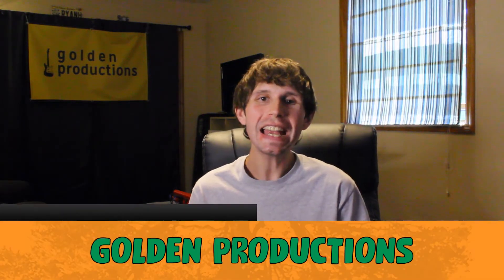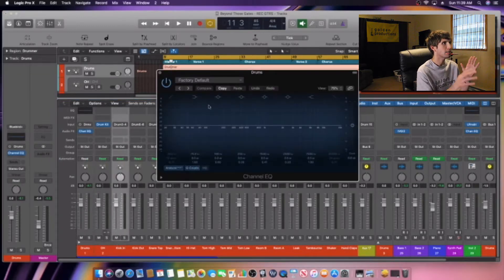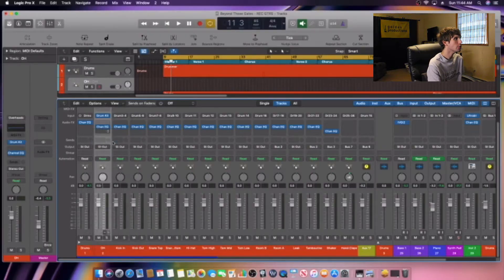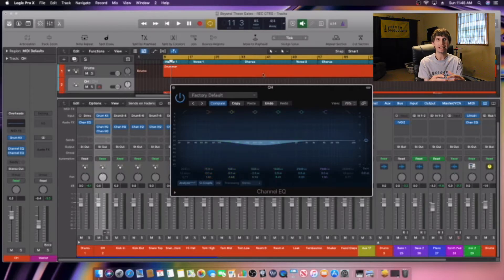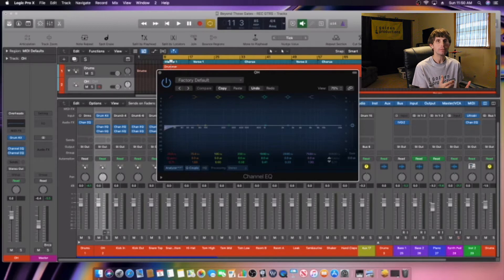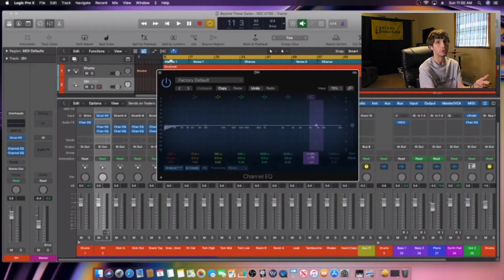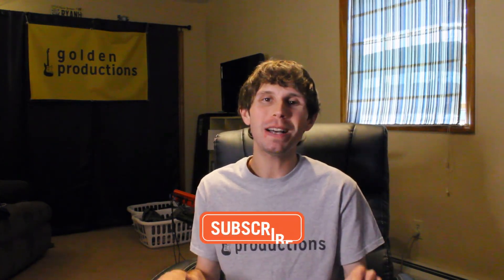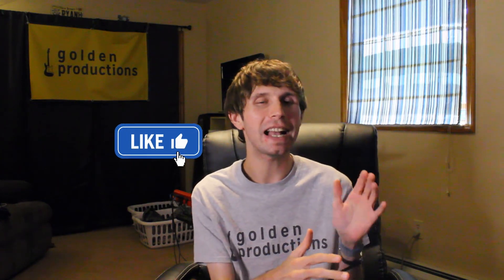How To Fix a Muddy Mix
Fix your muddy mix EQ in this video Ryan Hudak of Golden Productions will show you how to fix a muddy mix using EQ and make your mix sound clean.